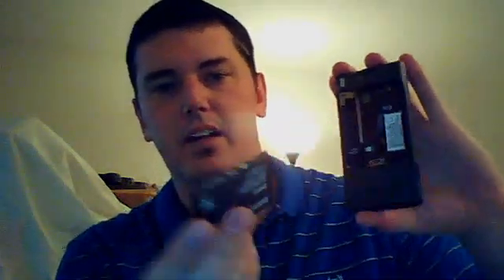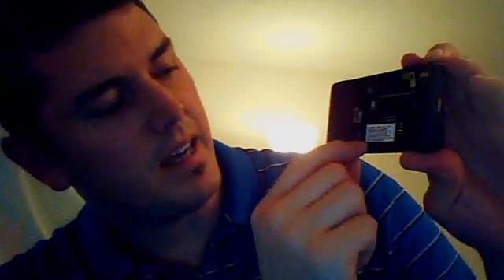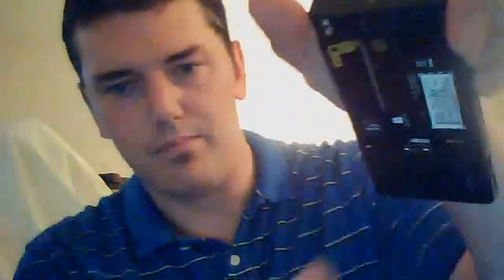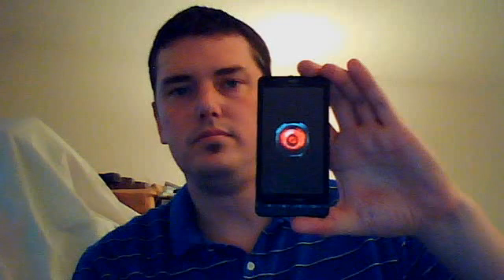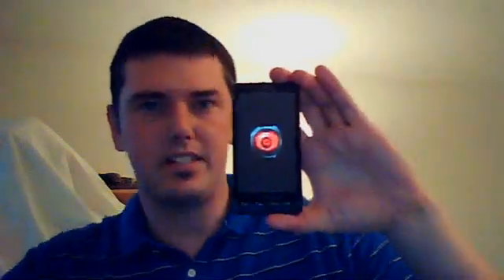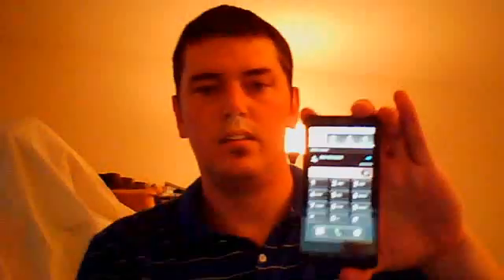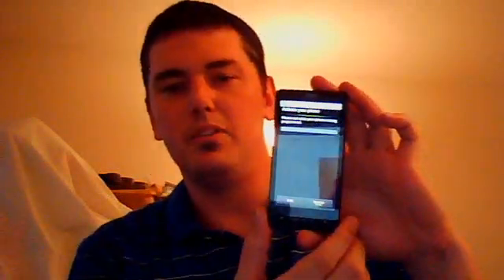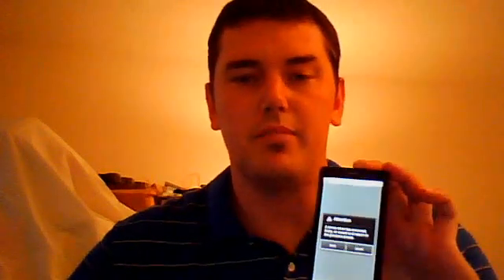Trouble Shooting Droid X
What to do when your phone is acting weird.